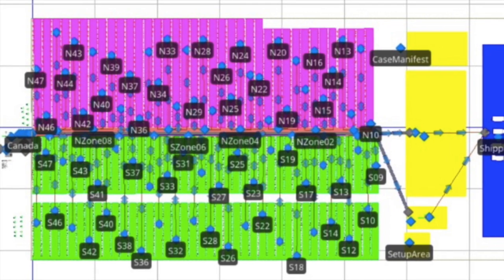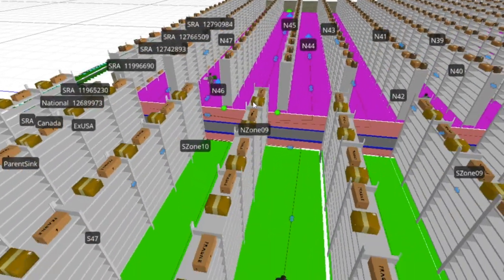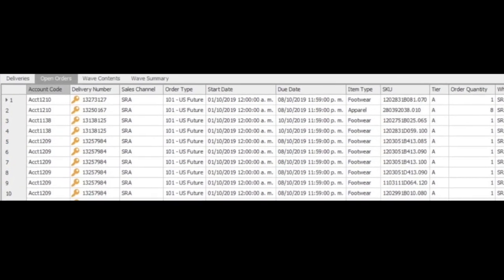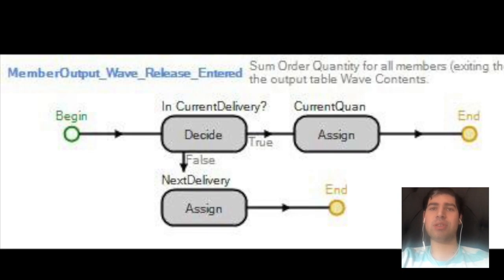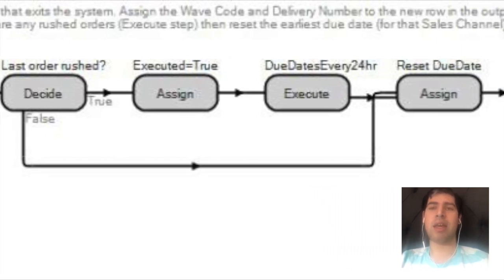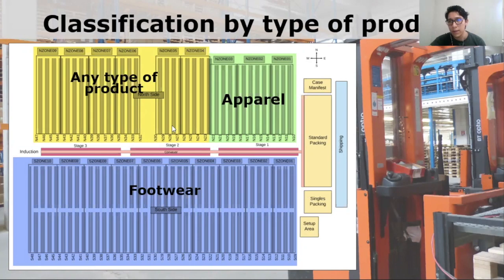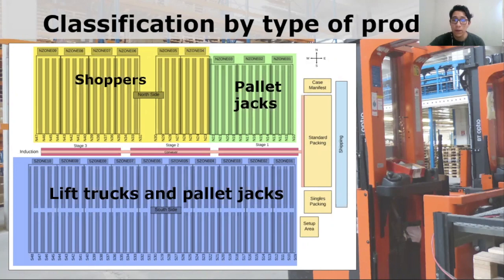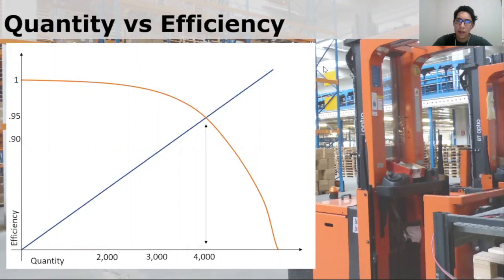Simio Simulation - Marinos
Video sobre: Simio Simulation Project by Marinos Team